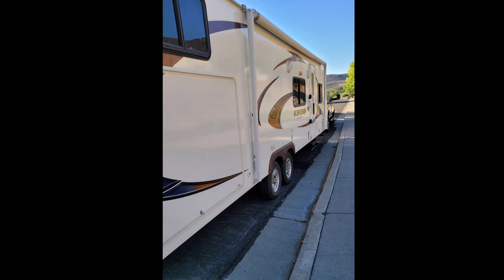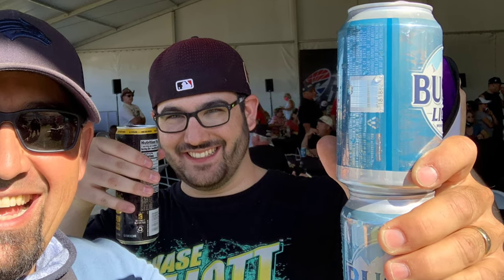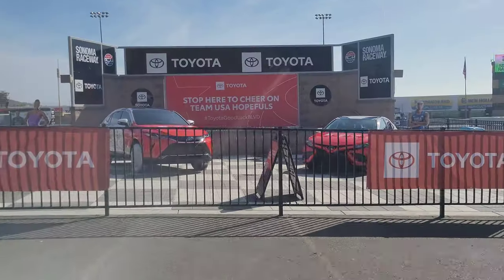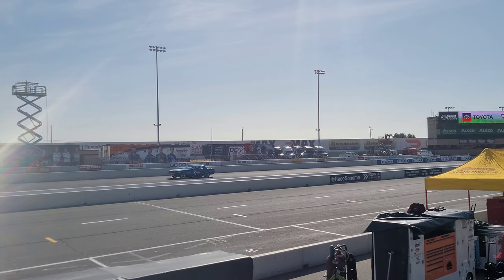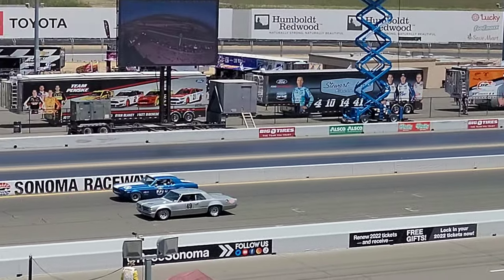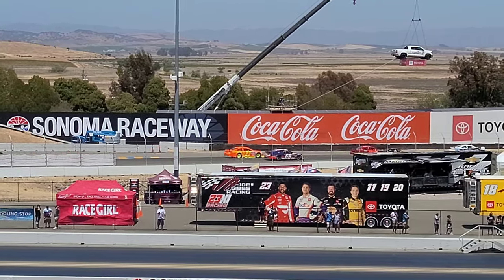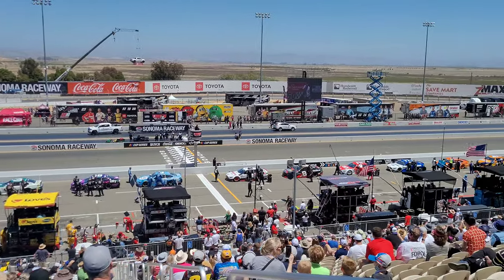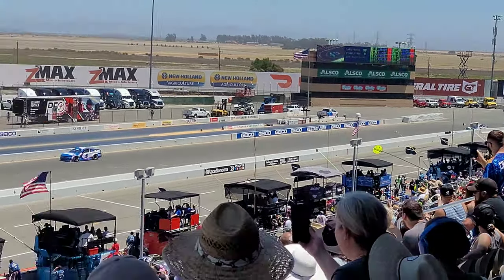My Trip to Sonoma Raceway: NASCAR Toyota Save Mart 350 2021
Had an amazing time at Sonoma Raceway this weekend! I wanted to share some videos and photos of the event while I was there enjoying the NASCAR event! NASCAR comes here every year, so make sure to come visit the track the next time they go to Wine Country!! I hope you all enjoy!